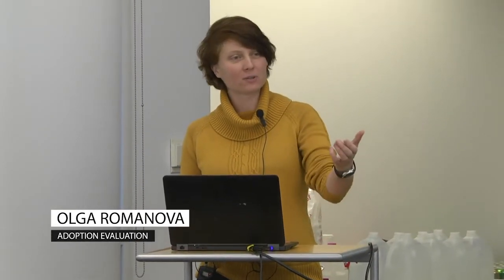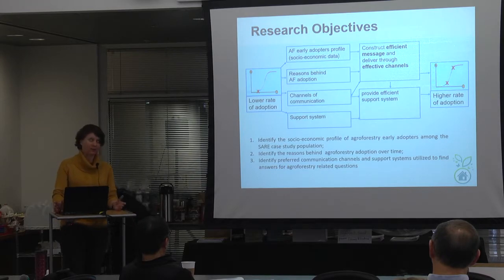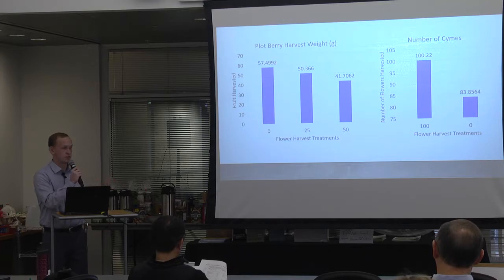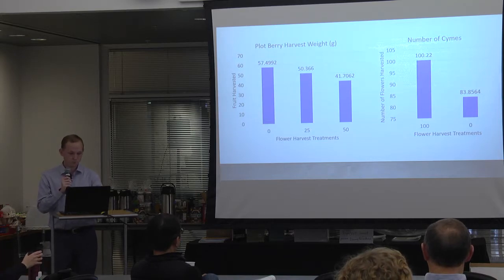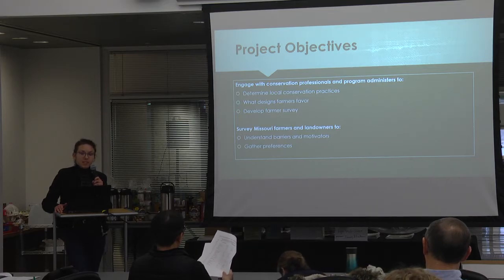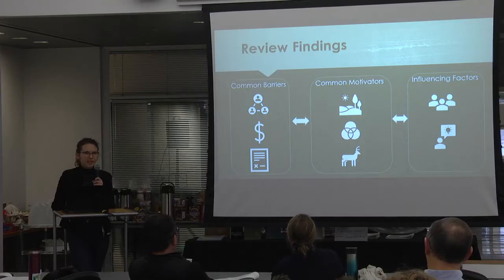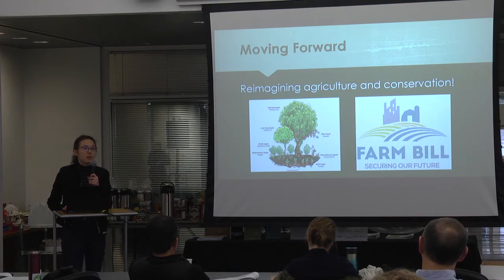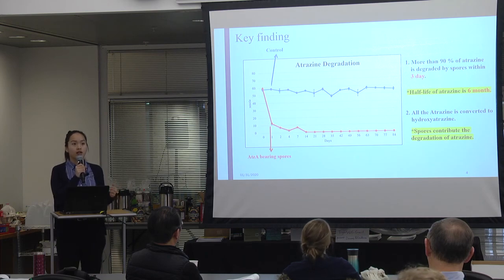Olga Romanova, Sam Sergent, Raelin Kronenberg, and Shu Yu Hsu